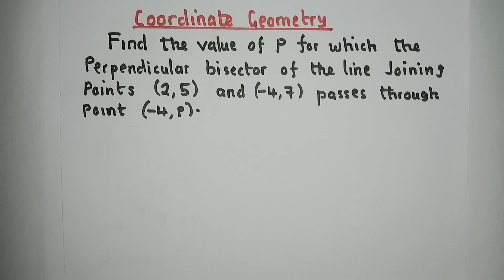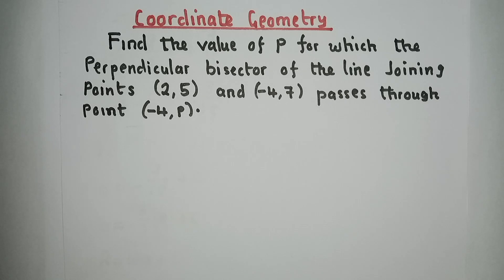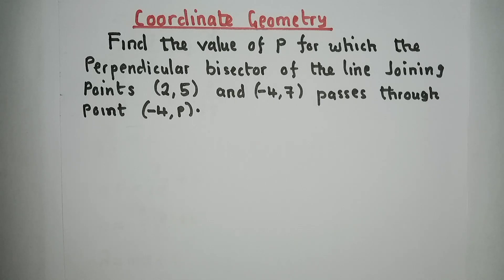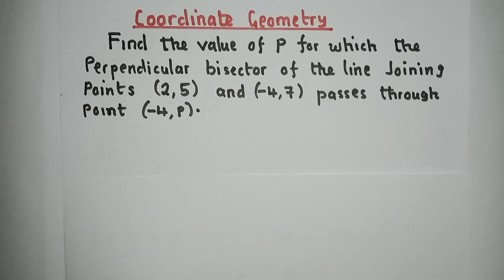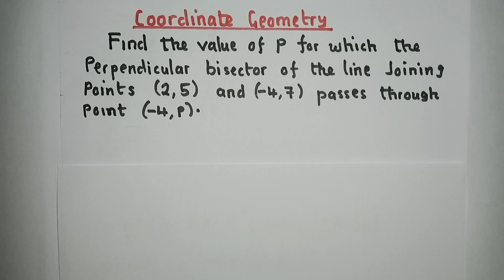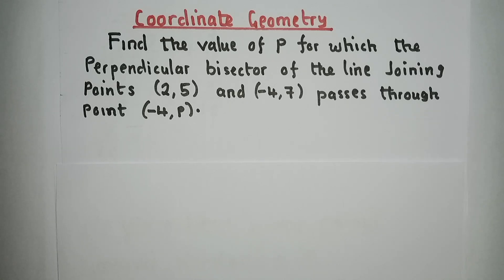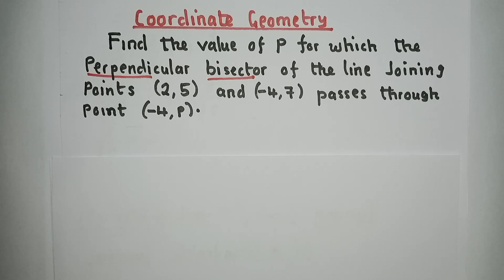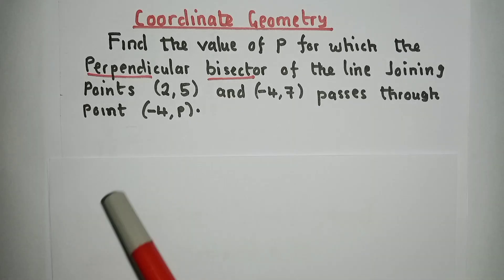Coordinate geometry exam question (Additional Mathematics)